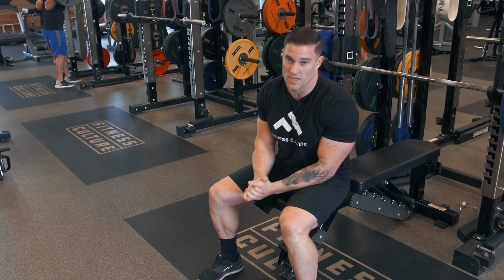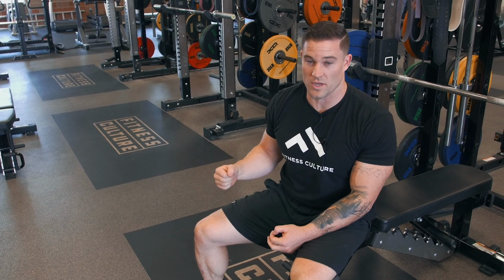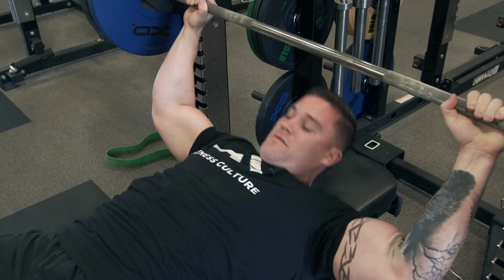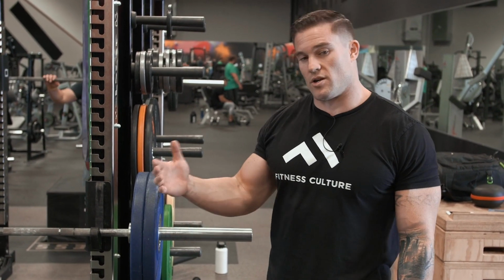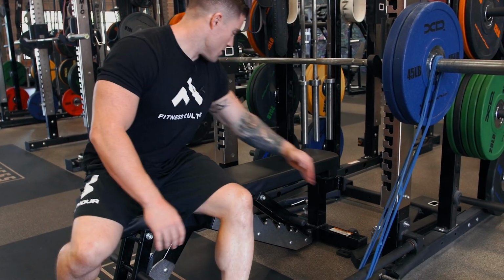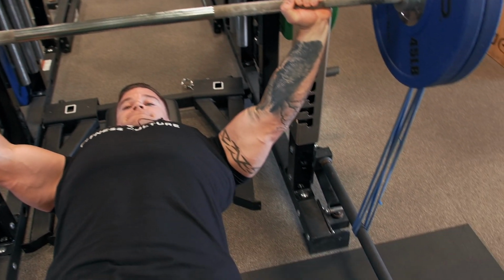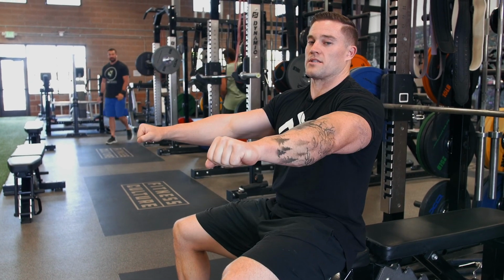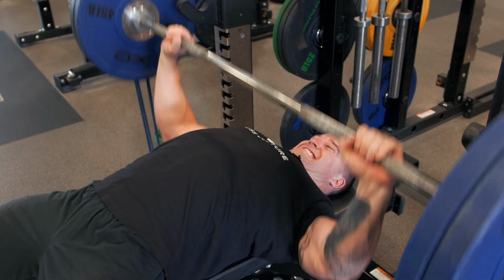Dynamic Effort Training: How to Utilize It (Speed Bench)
Dynamic Effort training contributes to strength development through neural adaption. Increases in early phase neural drive allow you to produce force more quickly.

The ability to produce force quickly can be the difference between hitting a new PR or getting stuck under the bar.

This type of training is more advanced and should only be done after you have your form dialed in.

Try dynamic effort training with a free week of the Power program